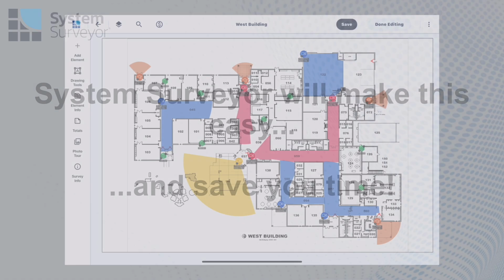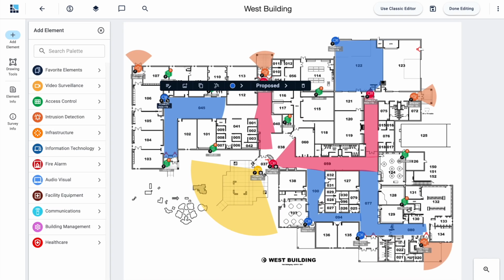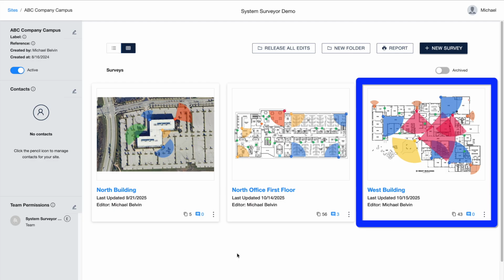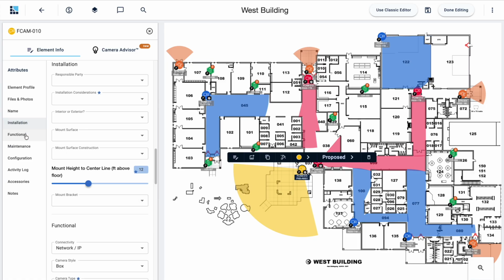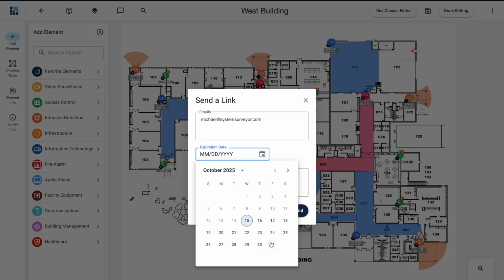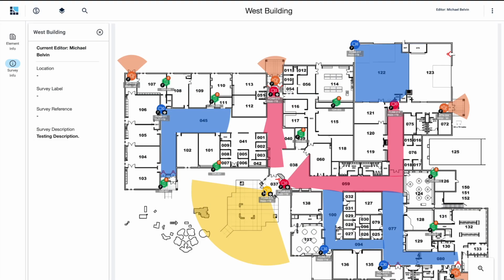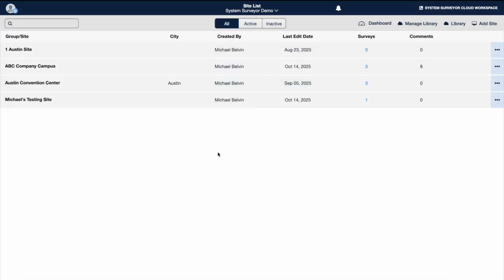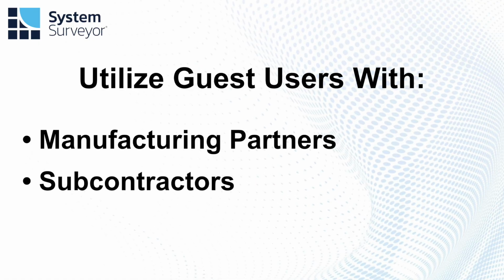System Surveyor Supercharge Your Sales - Episode 7: Get Everyone on the Same Page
In Episode 5: Confirm the Plan, CEO & Co-Founder Chris Hugman emphasizes the tremendous advantage of visually collaborating with customers during the site walk. Before System Surveyor existed, sales cycles were bogged down by repeated proposal revisions—often four or more—each requiring hours of work. The core issue, as Chris explains, was the lack of a visual way for customers to validate the system design before a formal proposal was produced. Information gathered during site visits was buried in notebooks, leaving customers in the dark until pricing was presented.

System Surveyor eliminates that barrier. Toward the end of the site walk, Chris recommends reviewing the system layout directly with the customer. They may want to jump ahead to pricing, but he advises first ensuring mutual agreement on the solution itself. Using System Surveyor’s filtering capability, the salesperson can reveal one system type at a time, such as video surveillance. This helps highlight coverage gaps or overlooked needs and allows instant modifications based on customer feedback.

This real-time dialogue not only increases customer understanding but also creates ownership—your customer can see the logic behind the design and feel involved in shaping it. After confirming the video surveillance plan, Chris suggests switching filters to show access control or intrusion detection. Presenting each system separately minimizes confusion and helps the solution crystallize in the customer’s mind.

The result? Fewer proposal revisions, clearer expectations, and a streamlined path to customer signoff. Chris concludes by reinforcing that leveraging System Surveyor’s instant visual collaboration accelerates the sales process and helps you win more deals—with far less rework.

About System Surveyor:
System Surveyor is redefining how security and technology integrators conduct site surveys by transforming outdated, manual processes into interactive, digital experiences. Instead of scribbling notes in notebooks or juggling photos and spreadsheets, System Surveyor allows professionals to create real-time, intelligent system layouts directly on digital floor plans. This modern approach empowers teams to capture customer needs accurately, standardize workflows, and elevate transparency. By making system design visual and interactive, System Surveyor brings clarity to complex projects and helps sales professionals build trust faster with prospective customers.